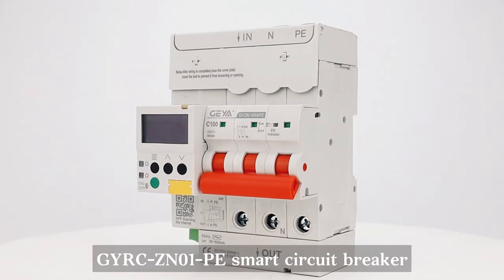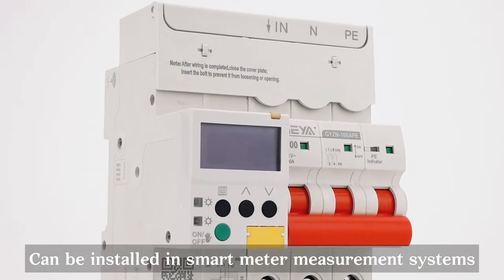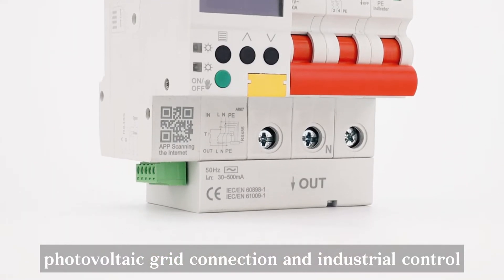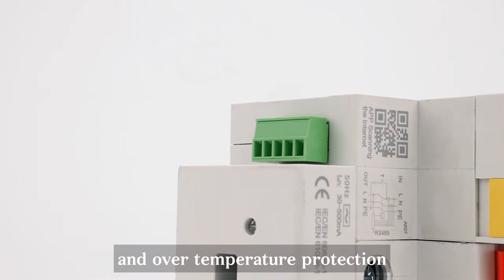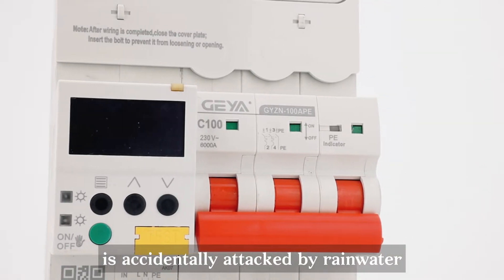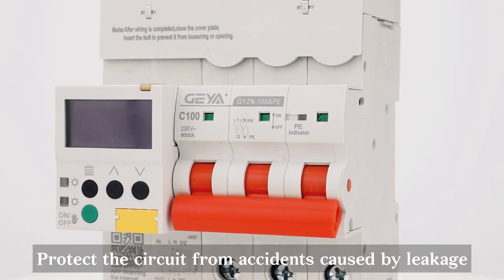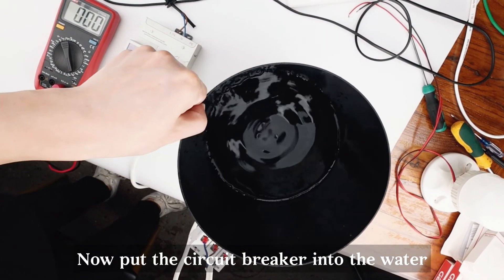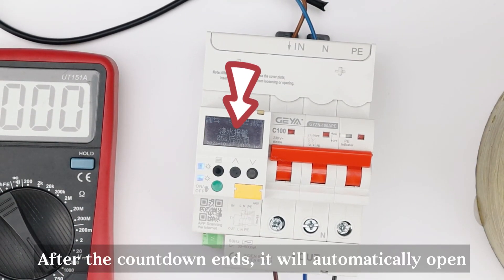GEYA Immersion Alarm Smart Circuit Breaker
In this video, we will show you wiring examples and operation demonstrations of  Smart Circuit Breaker GYRC-ZN01-PE

-Mainly suitable for AC-rated frequency 50Hz
-Can be installed in smart meter measurement systems
-Equipped with functions such as remote control, manual opening and closing, and over-temperature protection
-When a well-grounded output load device is accidentally attacked by rainwater,
  Able to alarm and automatically open, Protect the circuit from accidents caused by leakage